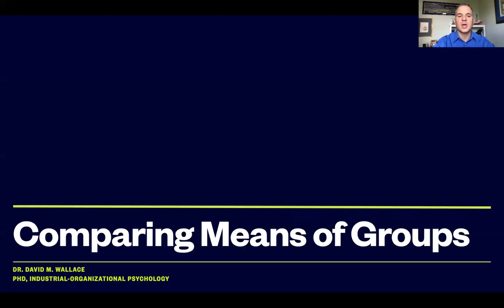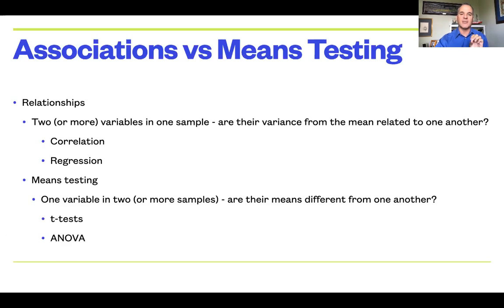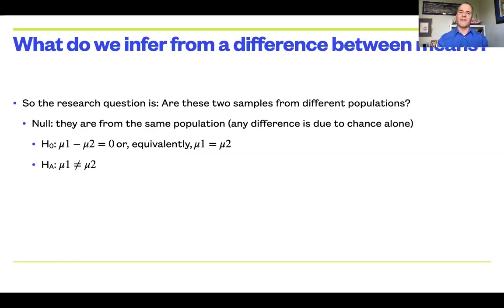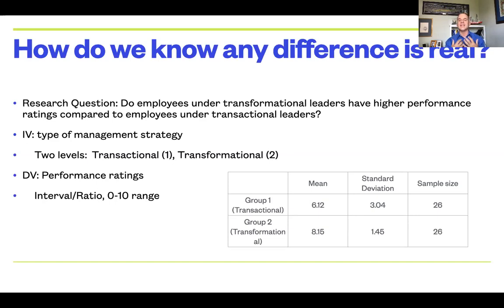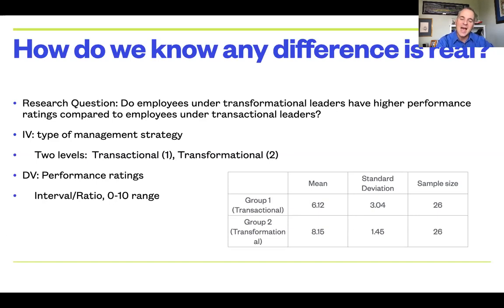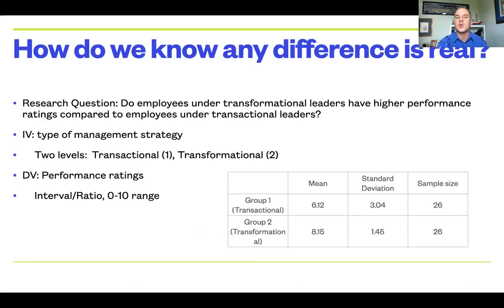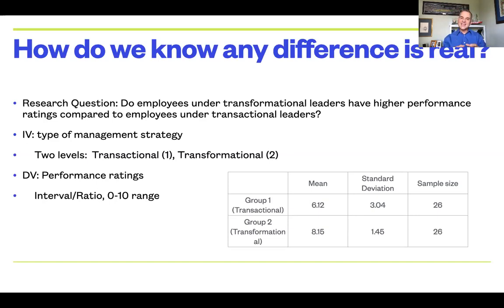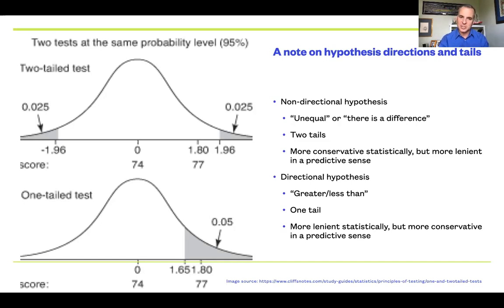Comparing Means of Groups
When we want to compare groups, we typically pick a single variable and determine if the groups are different in a systematic way in regards to that variable.  We do this by comparing the means of the variable across groups.